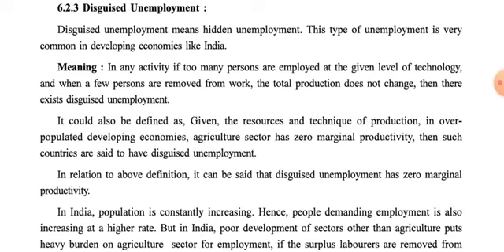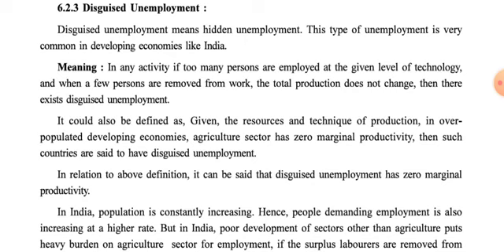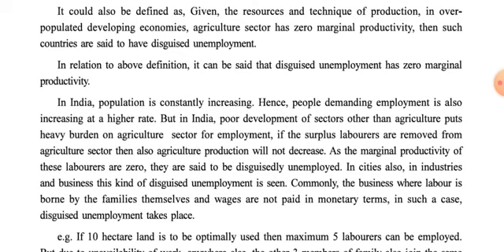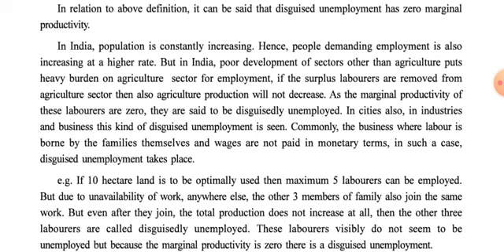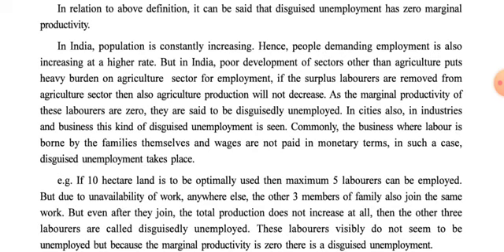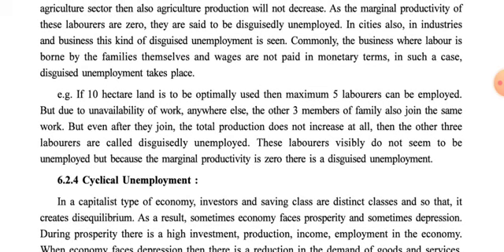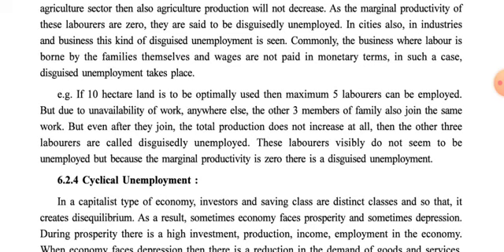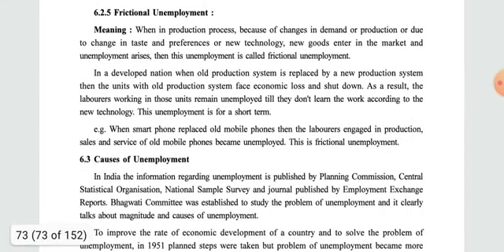STD 12TH SUB-ECO P-17 DT-24.07.2020